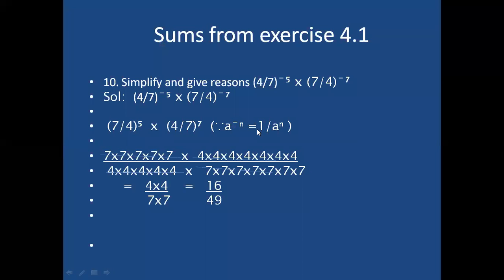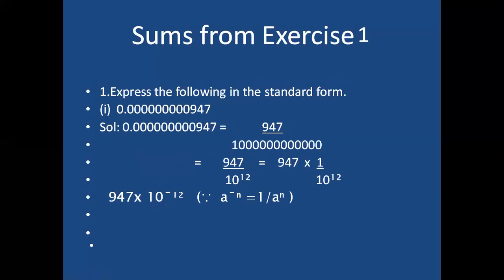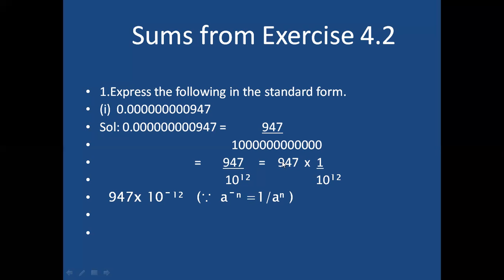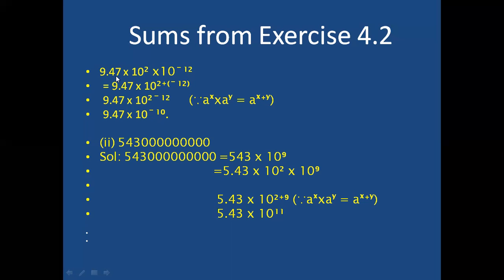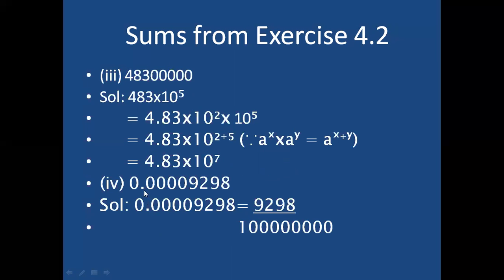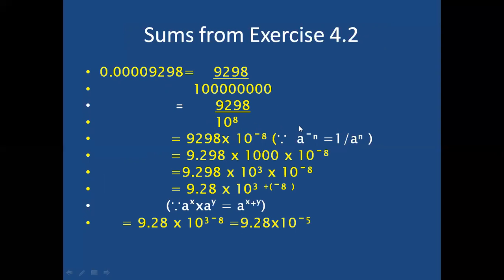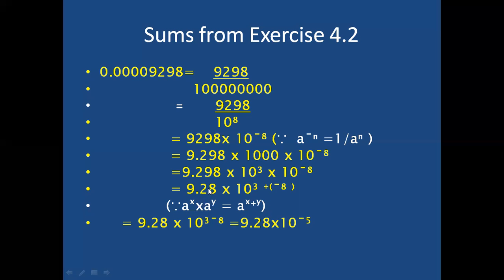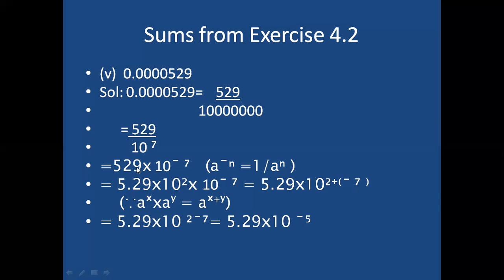21-11-2020 Class 8: Mathematics; Ch-4; Part-8; by J.V.M.Gayatri